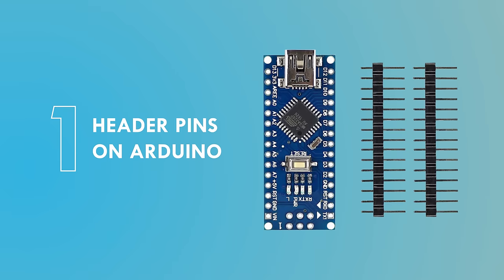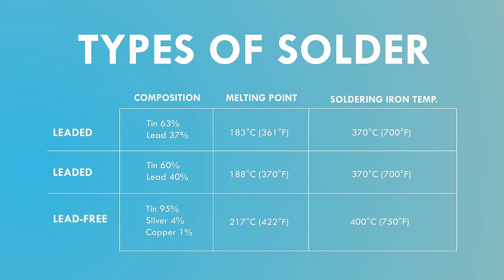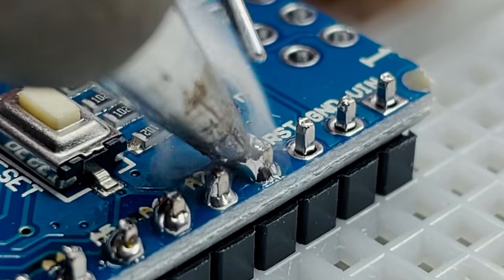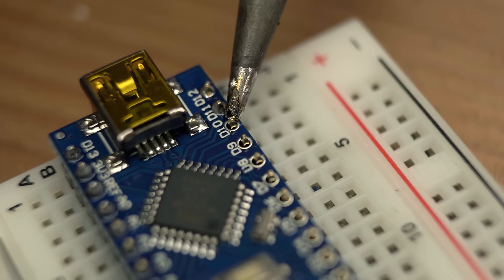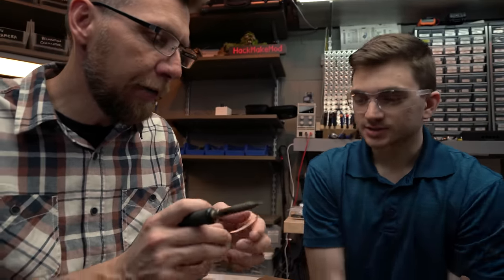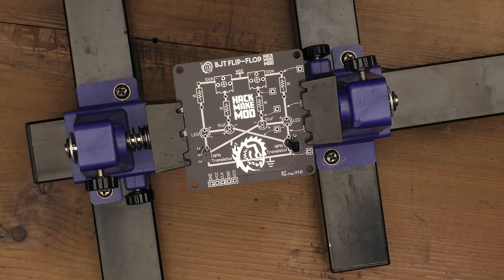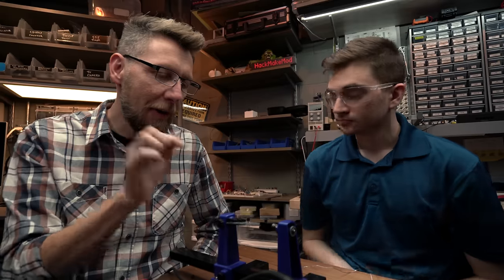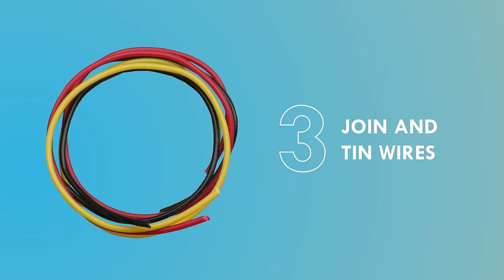HOW TO SOLDER! (Beginner's Guide)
Have you ever wanted to learn how to solder but were overwhelmed by all the information? If so, you found the right video! Chad and Brandon are here to break down the basics of soldering in a quick and easy-to-understand way. Almost all hobby electronics, basic repairs and maintenance require some level of soldering. Learning this skill is one of the best ways to up your DIY game! Follow along with your electronics, or get started with one of our kits listed below!

Our Tools:
Soldering Iron

HackMakeMod Theme Music by:
Nightime Burnout and CapnCole

Chapters:
0:00 - Intro
00:35 - Safety tips
01:13 - Getting header pins and Arduino ready for soldering
01:36 - Soldering tools and types of solder
03:13 - Tinning the tip of solder iron
03:53 - Soldering header pins on Arduino
05:57 - How to fix bridged solder
08:37 - Cleaning electronics after soldering
09:46 - Soldering components to PCB
15:31 - Join and tin two wires